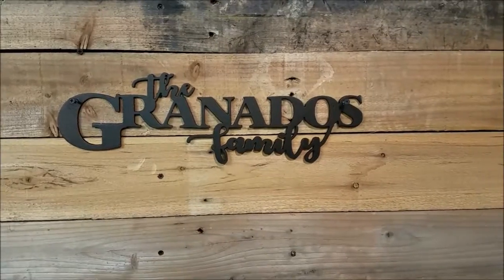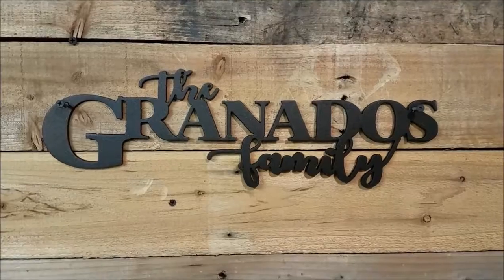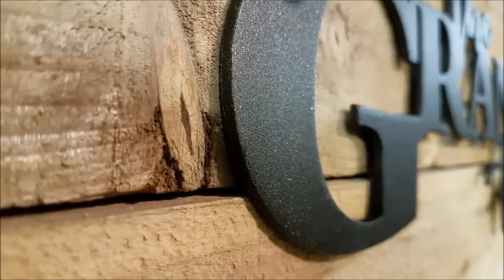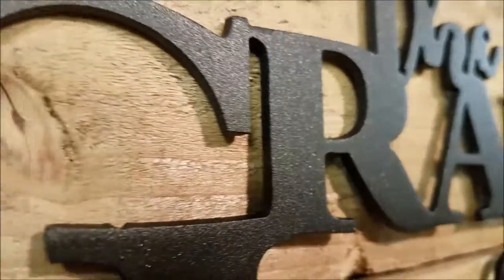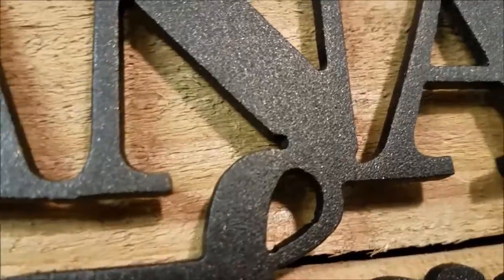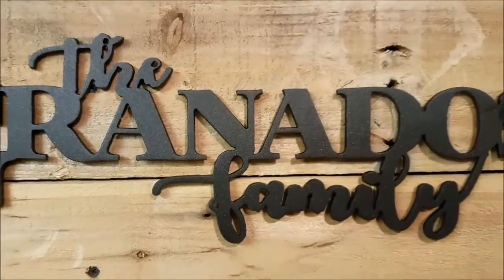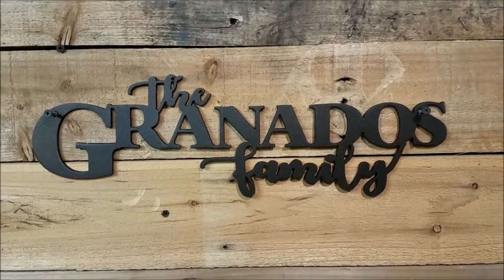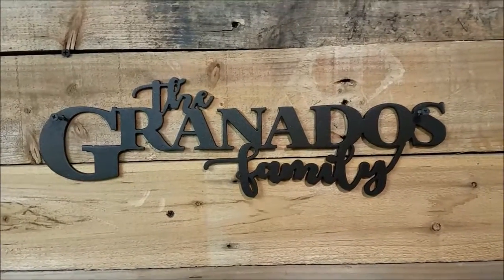Granados Custom Metal Sign @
Custom Metal sign for the Granados Family.  This metal silhouette is powder coated oil-rubbed bronze and can be customized with any name and in any shape, size, and with almost any font.